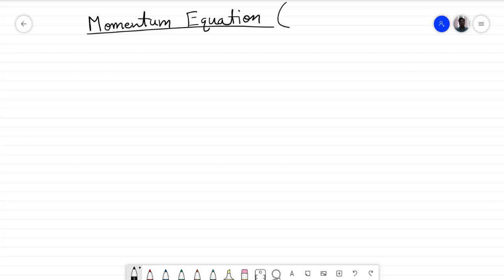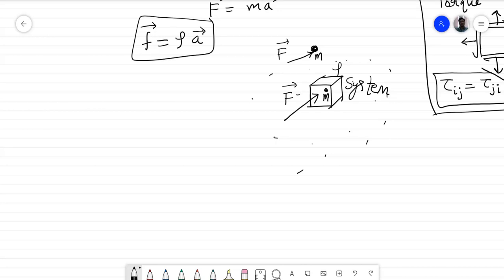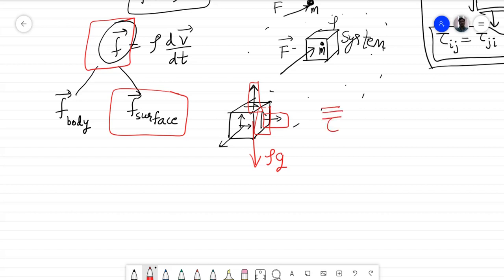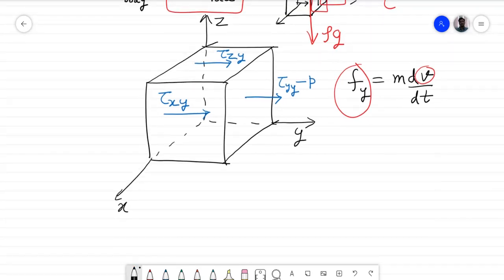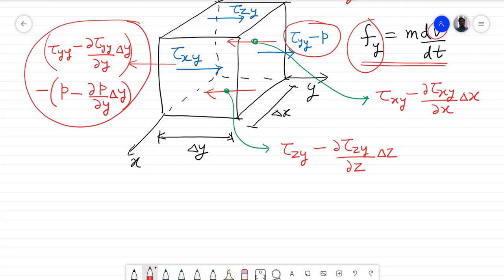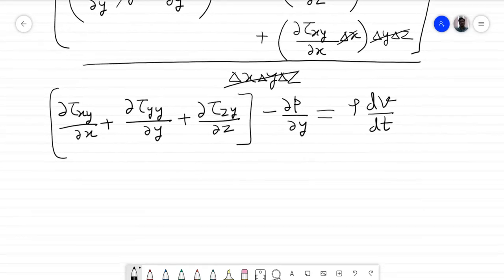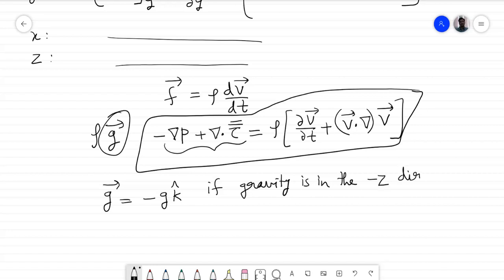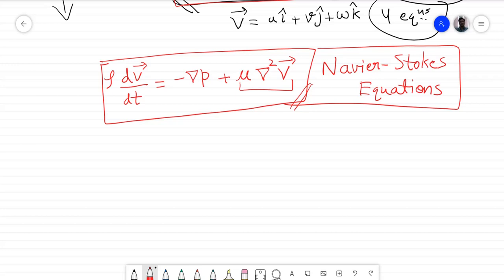Lecture 10: Momentum Equation